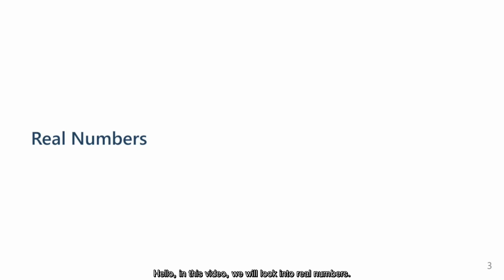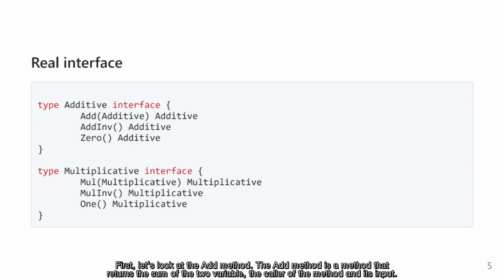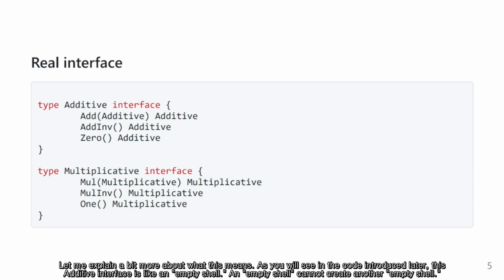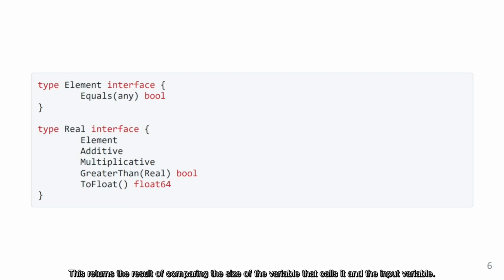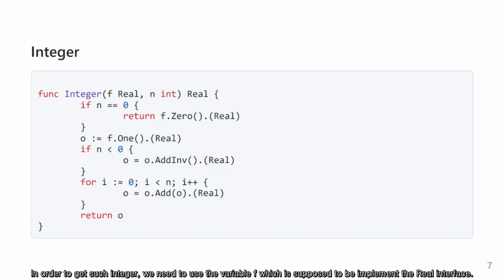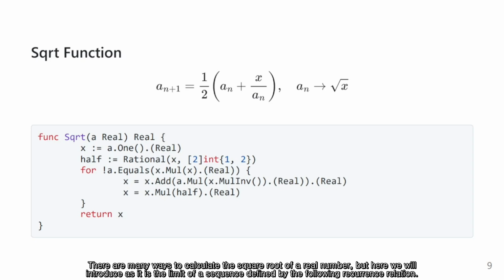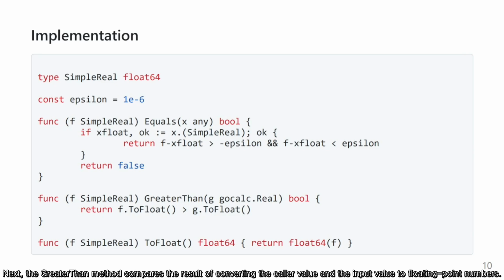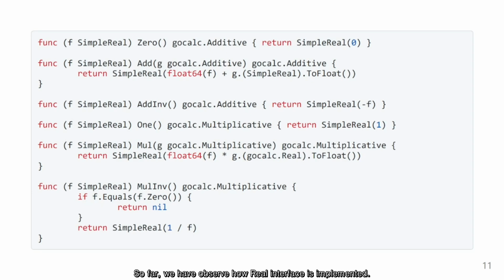Lecture 2. Reals / Structuring Abstract Mathematical Concepts Using the Go Language